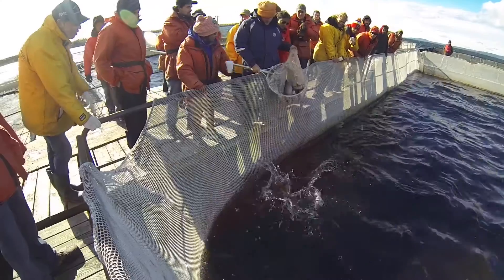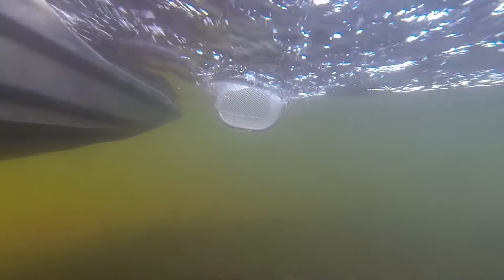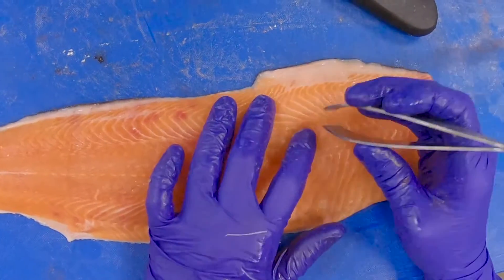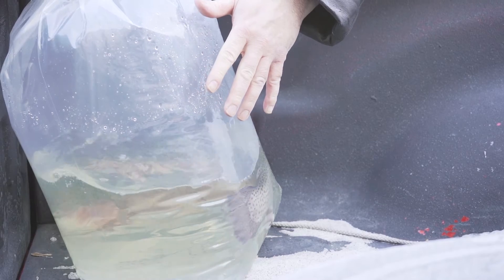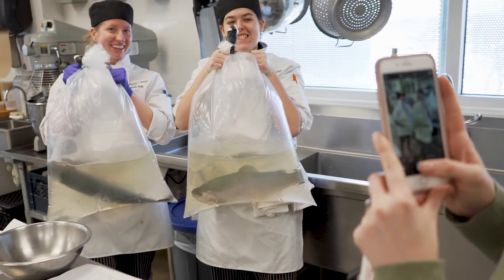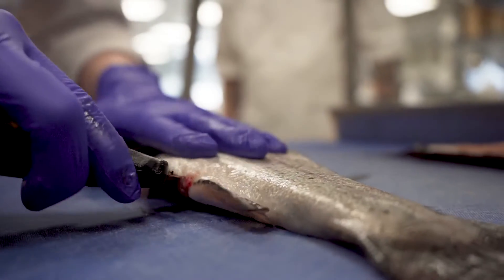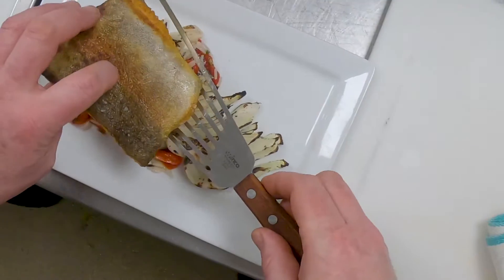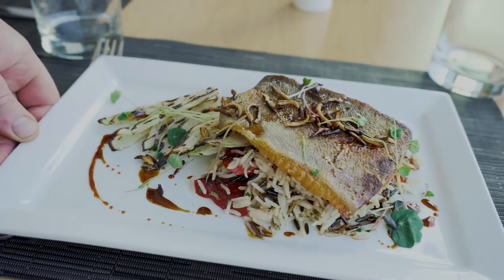Freshwater to Fork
Learn more about how our programs work together to create sustainable, hands-on learning opportunities for students.